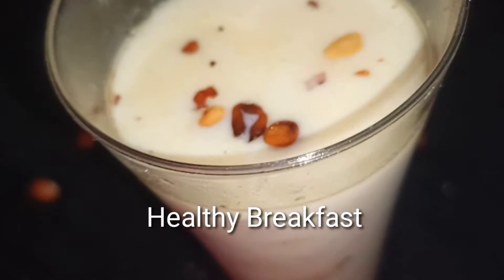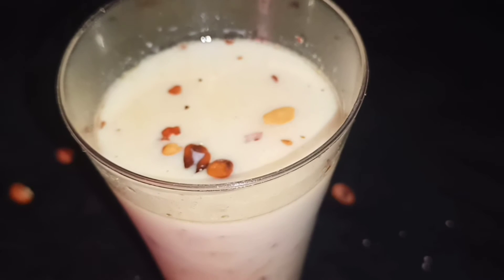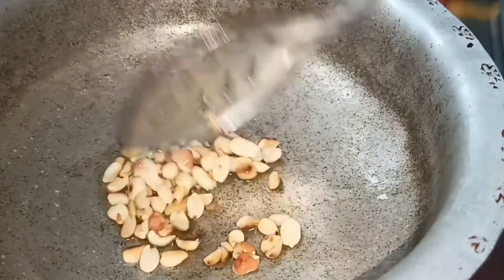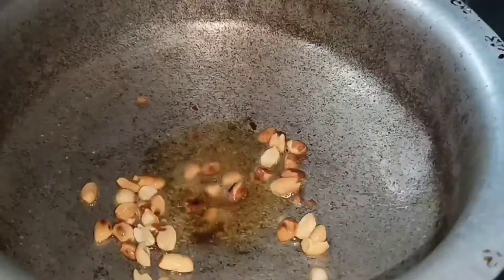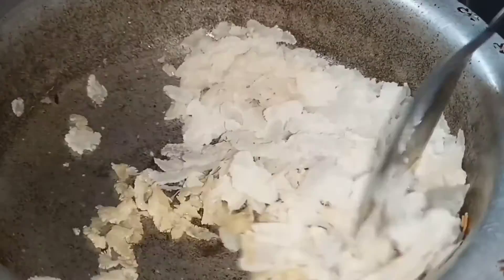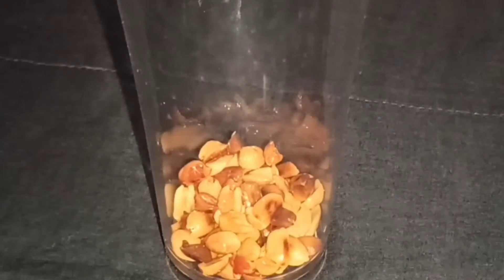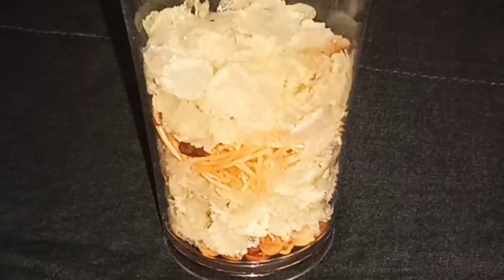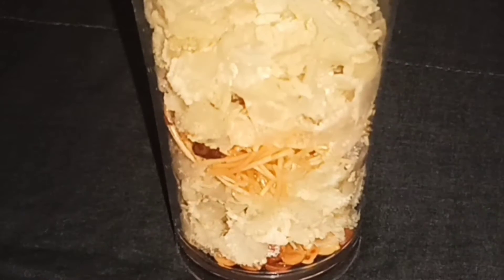Healthy Breakfast peanuts and poha 😋👌 Recipe 😋-By Ramya thinks